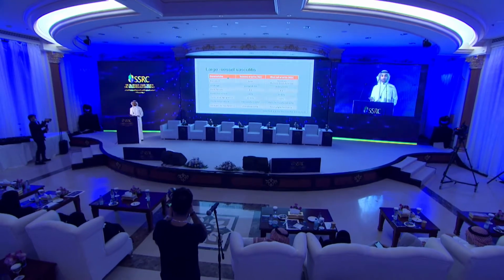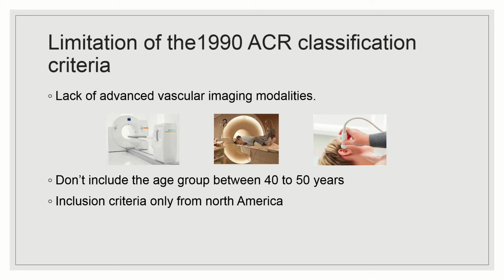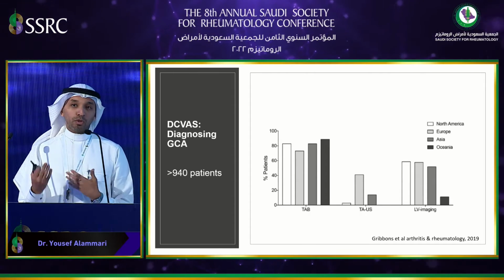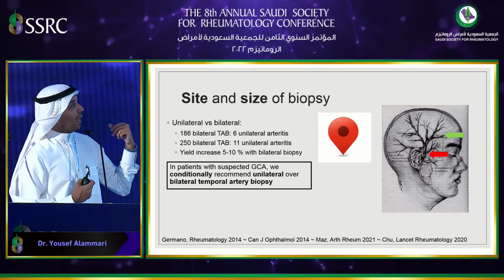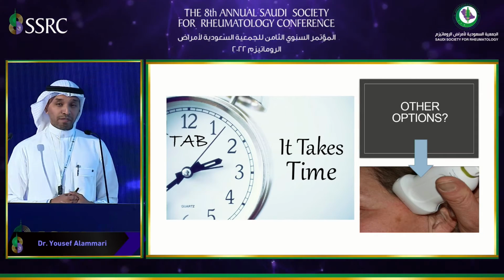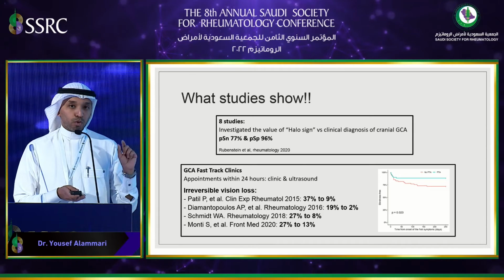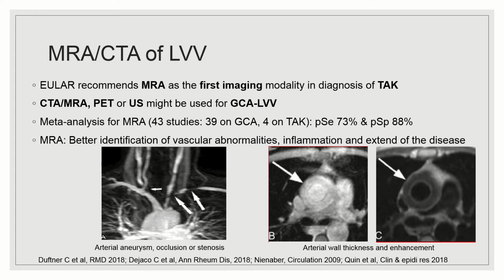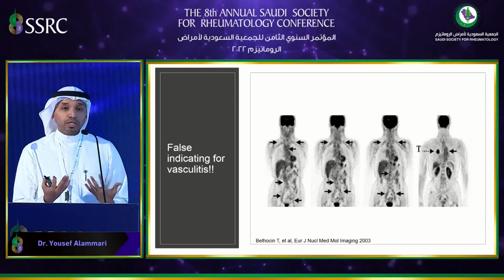Dr Yousef Alammari